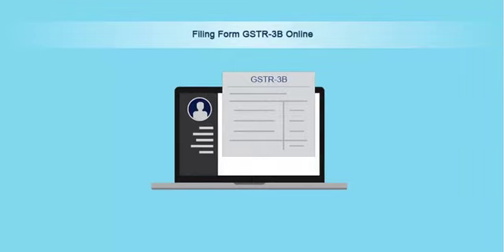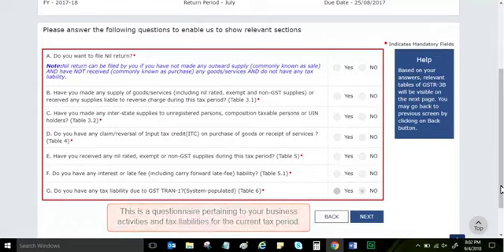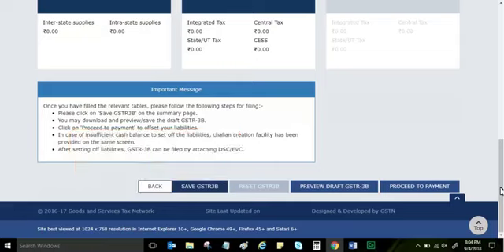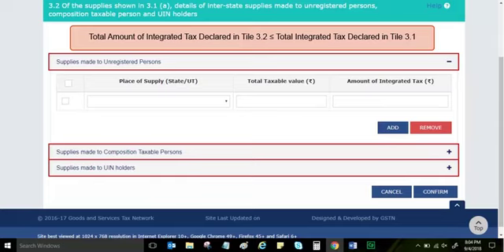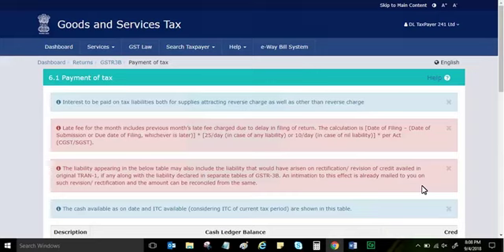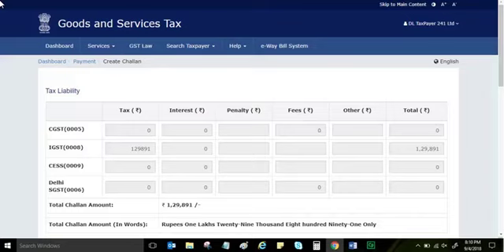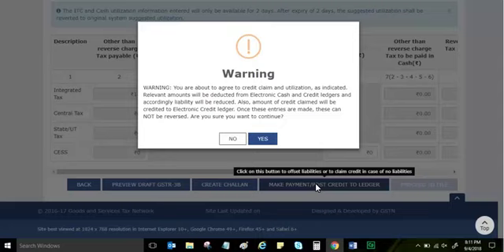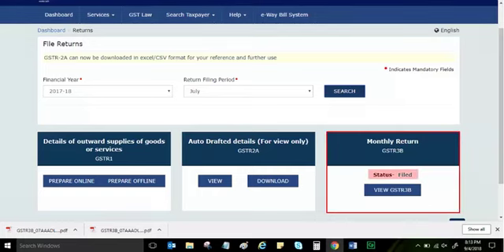Filing Form GSTR-3B - Monthly Return by Normal Taxpayer | Credit To: GSTR Knowledge Portal